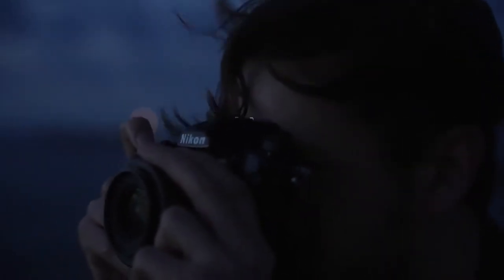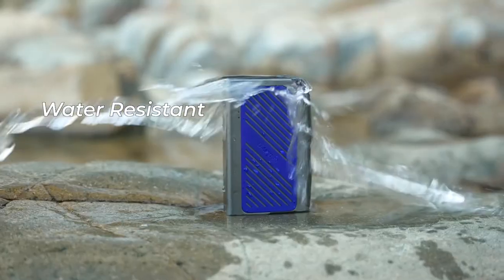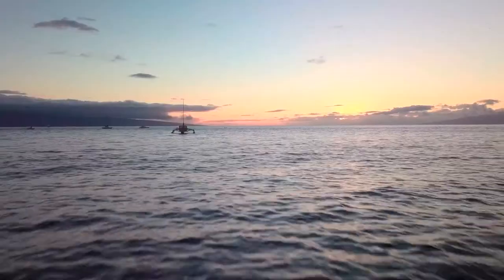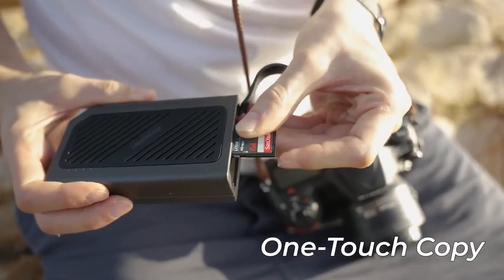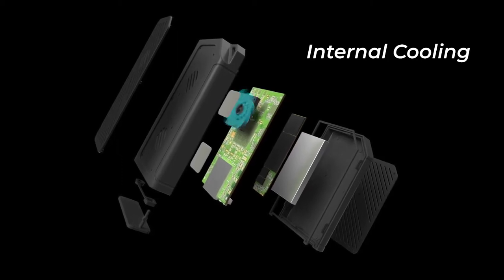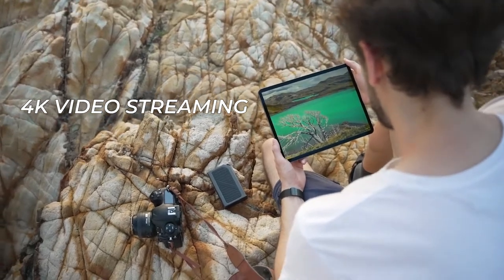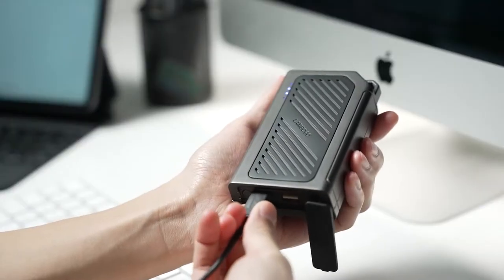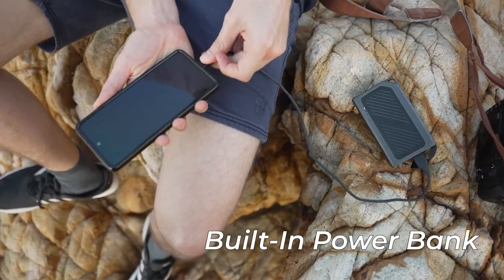| GADGET LUV | LAMBOGO - Rugged High Speed Wireless SSD Storage⚡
LAMBOGO - Rugged High Speed Wireless SSD Storage⚡
Designed for the wilderness. The go-to storage to keep your data safe and sound with just one touch.

| GADGET LUV |

No intention to claim ownership of the following videos posted in this channel.
Purpose is solely to provide information & catalog.